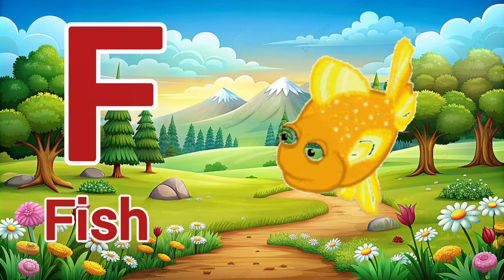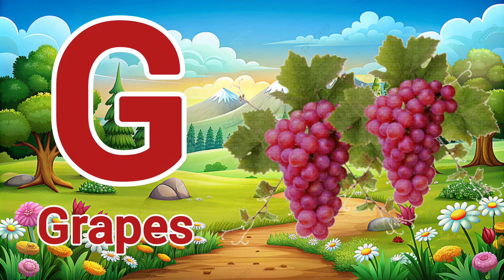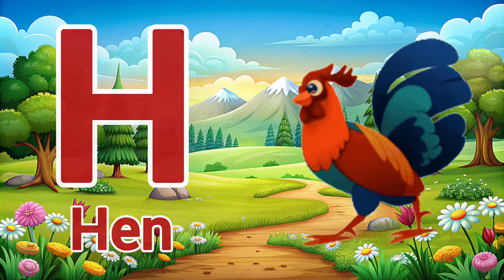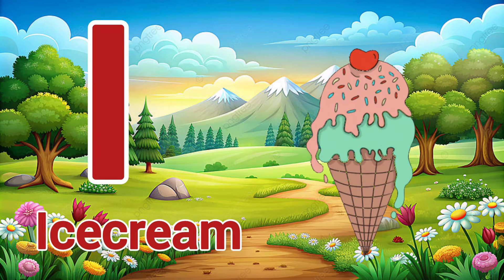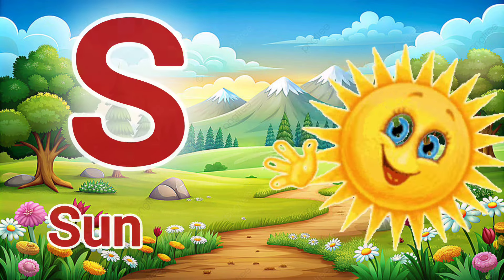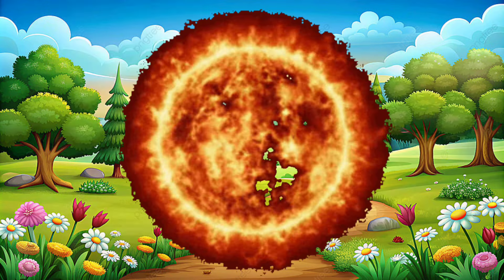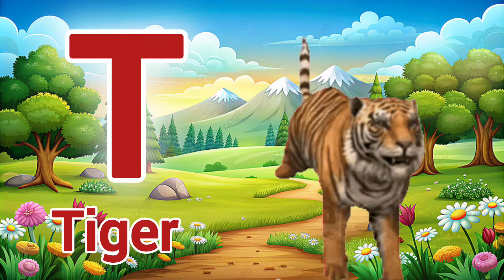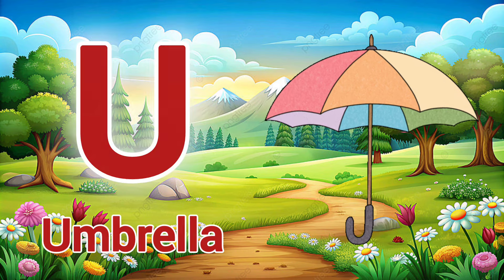A for Apple B for Ball | Phonics Sound of Alphabets | ABCD song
A for Apple |Phonics Sound of Alphabets | Phonics Song |

A for Apple B for Ball | Phonics Song | Toddlers Learning video |

A b c d rhymes
A B C song Nursery rhymes
Phonics song
abcd in English language
A for Apple wala cartoon video
Phonics sound of alphabets

ABCD song
alphabet letter
ABCD song
abcd geet
abcd alphabet
nursery rhymes
phonics song
abcd video
hindi poyem
hindi varnmala

Your quiry :-
phonics song
a for apple b for ball
abc song
हिंदी वर्णमाला
phonics song
a for Apple cartoon a for Apple
abcd songs
abc songs for children
abcd song
baby songs children songs
nursery rhymes
abcd, abc song
kid songs
sing-along songs
a for apple, alphabet song
kids songs, videos for babies
phonics song
abcd rhymes
phonics songs
abc song for children
kids videos
kids video songs
abcd cartoon
kids song